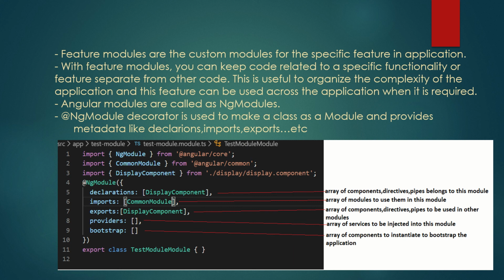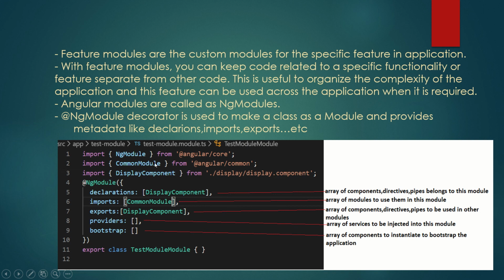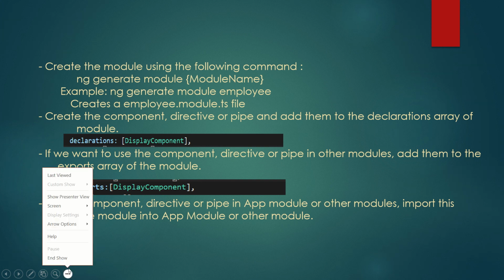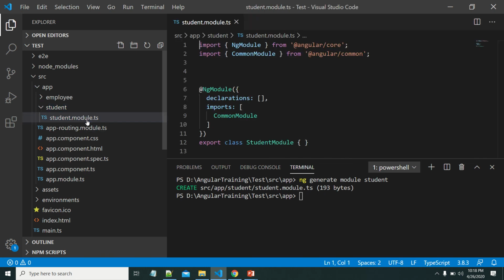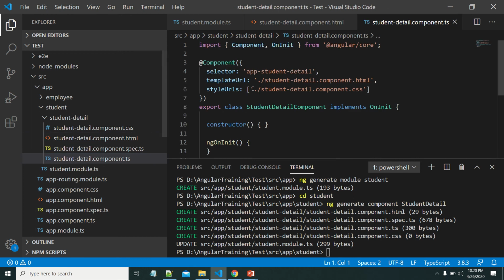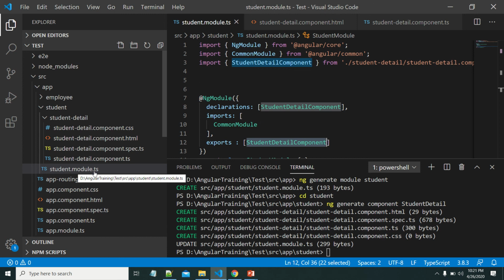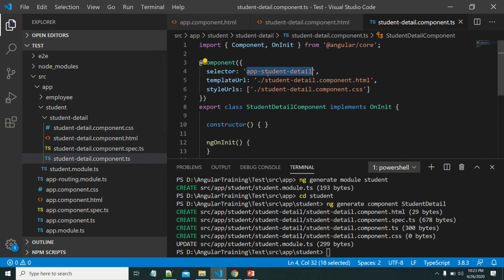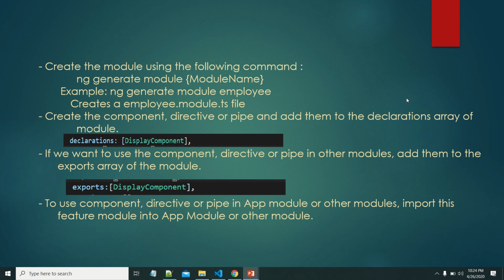Feature Modules in Angular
Feature Modules Modules Angular Angular2 Angular4  Angular5 Angular6 Angular7 Angular8 Angular9
Angular application are modular  and angular modules are called as NgModules.NgModules contains components,directives,pipes and services.
Feature modules are custom modules created by the user for the specific feature in angular application.